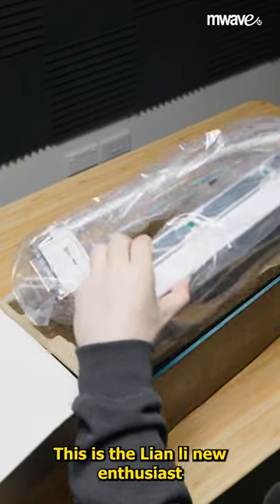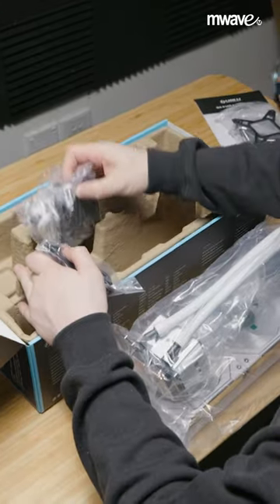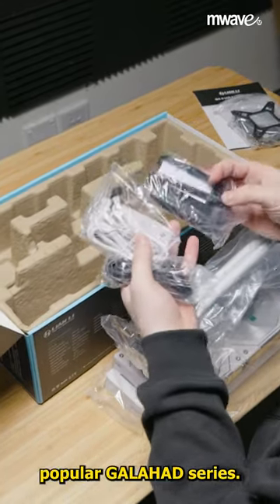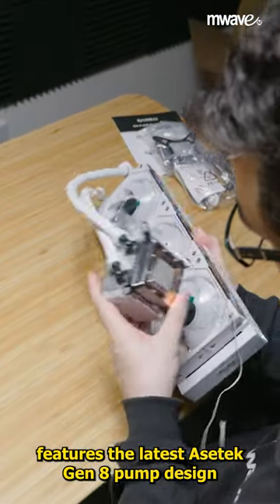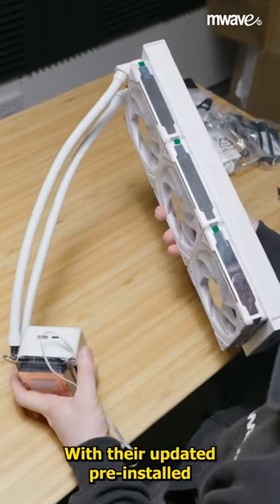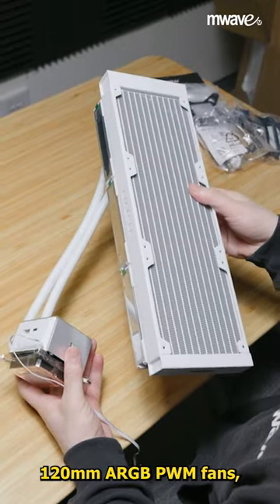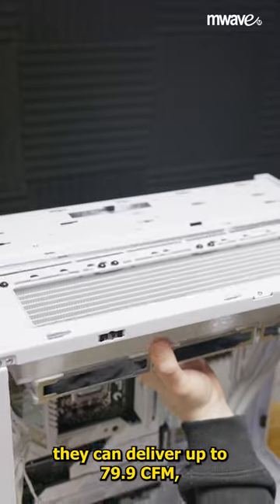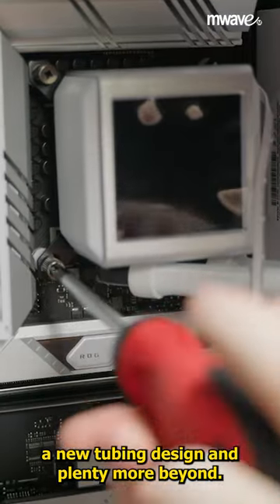Lian-Li Galahad II LCD-SL INF 360 ARGB AIO Liquid CPU Cooler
Showing off the new Lian-Li Galahad II LCD-SL INF 360 ARGB AIO CPU Cooler 🥶❄️ Performance. Stylish. Quiet.